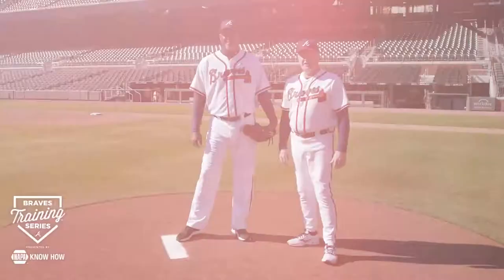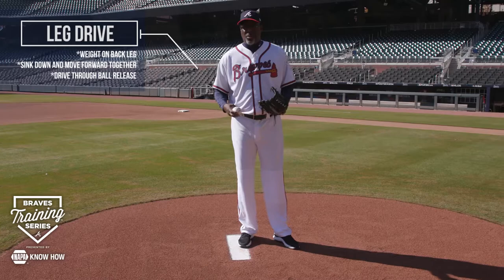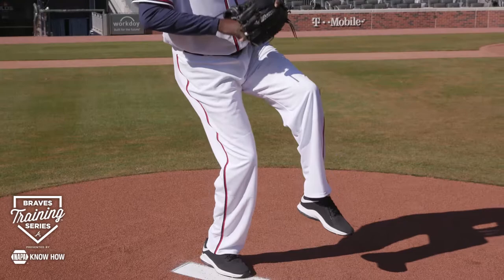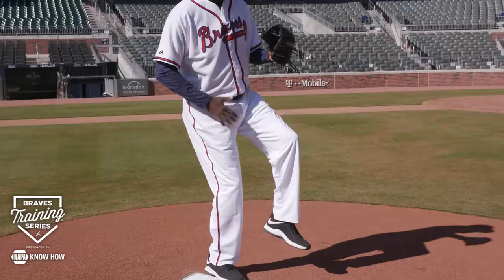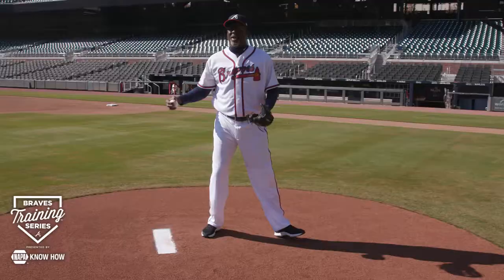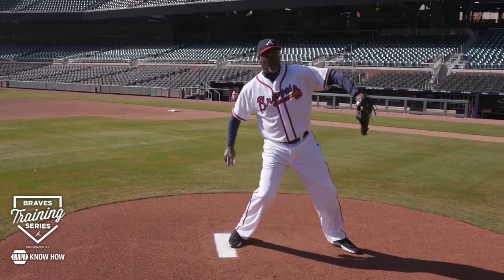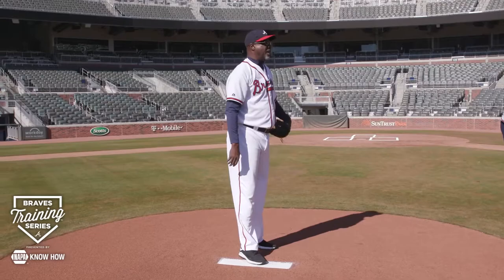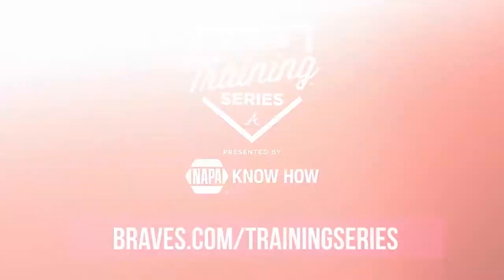Braves Training Series | Pitching: Leg Drive, Cadence & Using Your Whole Body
Former Atlanta Braves pitcher Marvin Freeman demonstrates how to use your whole body in getting into your pitcher, specifically focusing on leg load and drive, hand separation and foot strike leading to delivery.

For more baseball and softball tips from the Atlanta Braves,